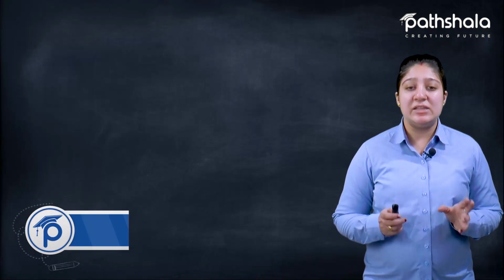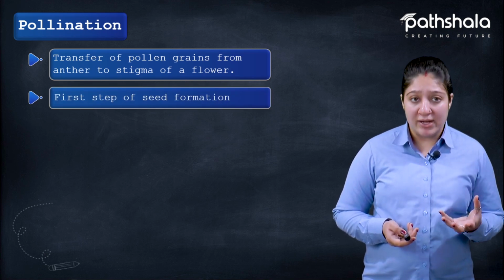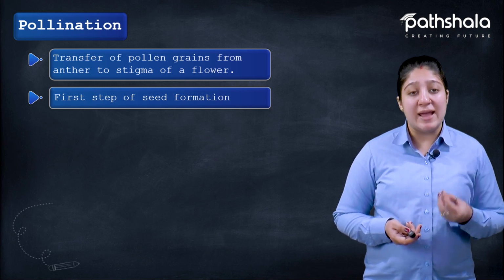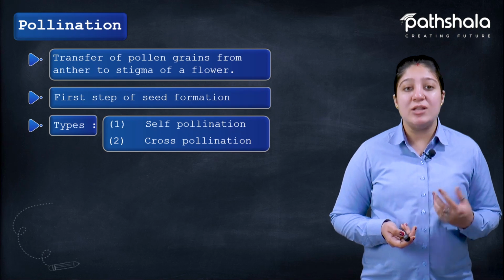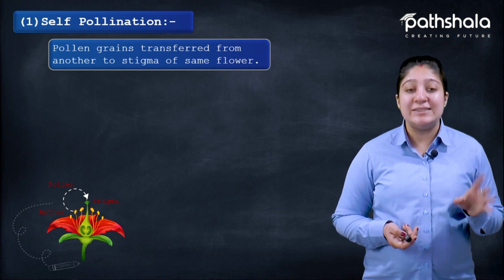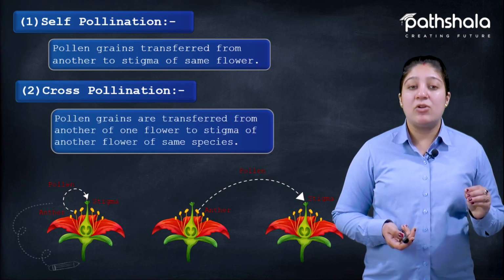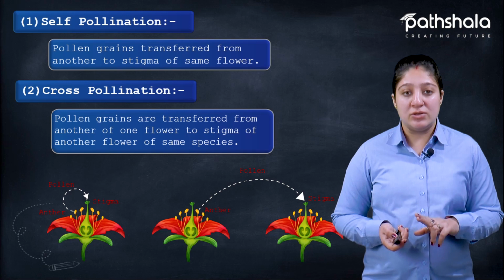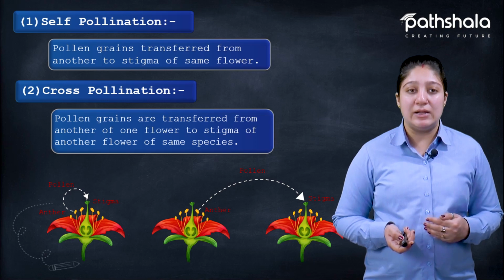Pollination | Chapter 12 Reproduction in Plants | Science | Class 7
Std : 7
Subject : Science
Chapter : Chapter 12 Reproduction in Plants
Topic Name : Pollination